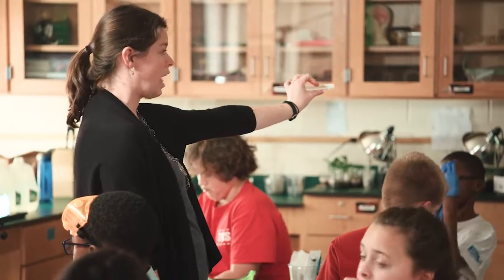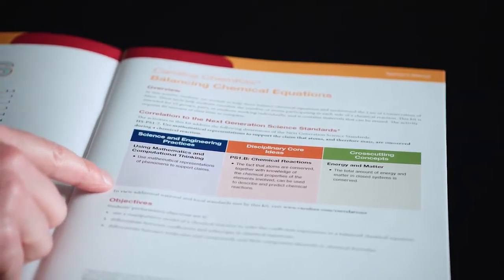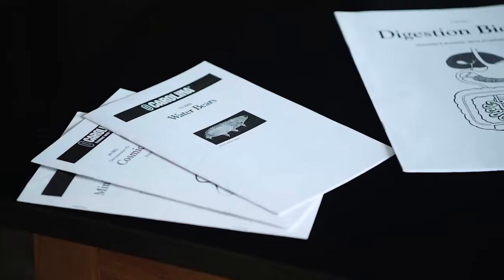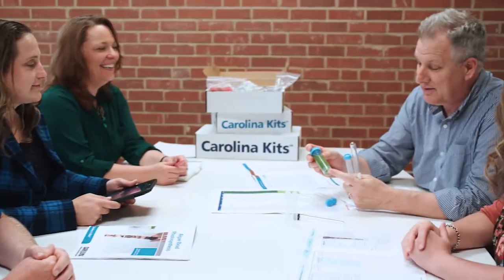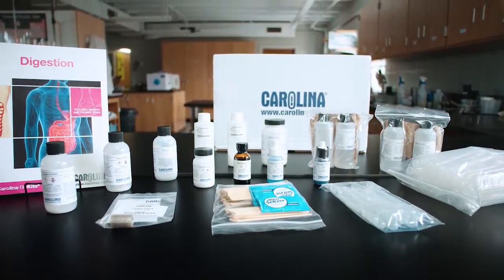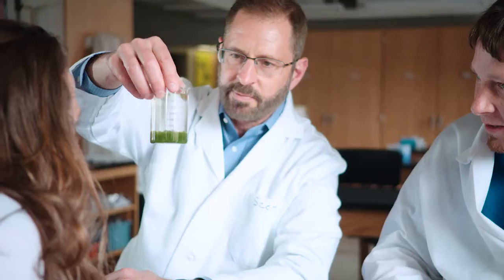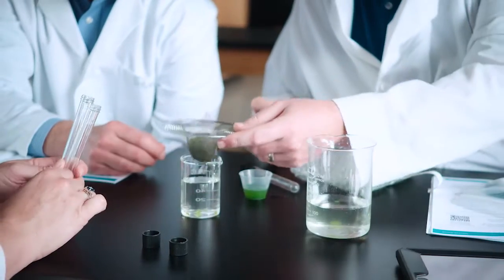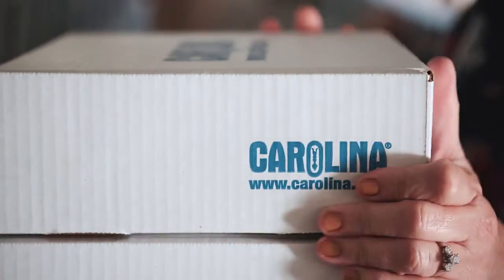The Carolina Kit Development Process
See how Carolina develops kits for three-dimensional instruction and the NGSS. Watch the video.